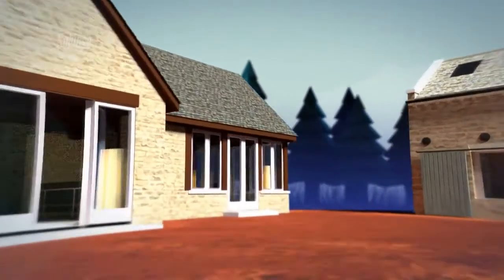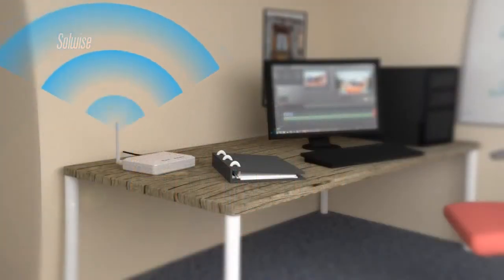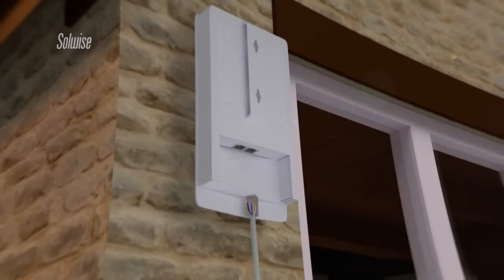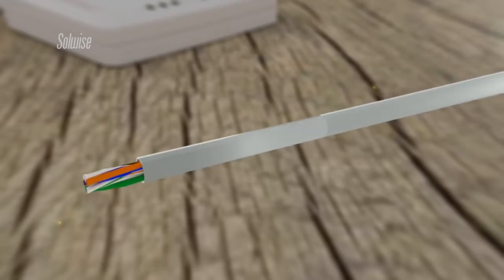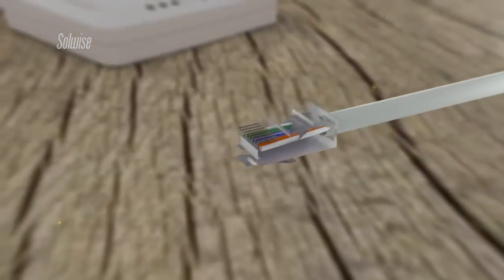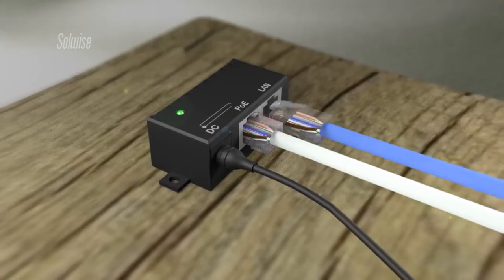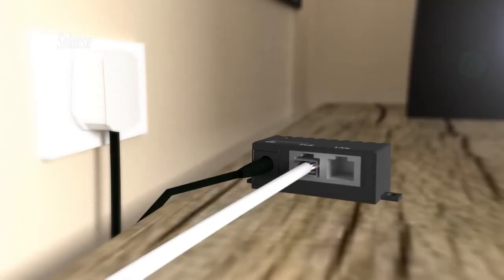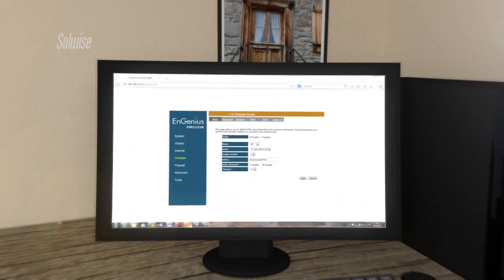How to set up an outdoor WiFi link?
This video explains how to set up an outdoor WiFi link between two buildings using the EnGenius ENS202 Outdoor 2.4GHz 8dBi
Wireless-N Access Points.

More information about the EnGenius ENS202 Outdoor 2.4GHz 8dBi Wireless-N Access Points

The EnGenius ENS202 Outdoor 2.4GHz 8dBi Wireless-N Access Point, with its highly efficient 8dBi directional antenna with dual
polarisation provides an optimum, extended real outdoor throughput performance via point to point transmission in long-range distances. The waterproof capabilities along with the compact, robust design makes it ideal for harsh outdoor environments.

EnGenius ENS202 Outdoor 2.4GHz 8dBi Wireless-N Access Point key features:

• Long Range Outdoor CPE.
• Access Point / Client Bridge.
• 11 b/g/n - 300Mbps / 2T + 2R.
• 8dBi directional antenna.
• IP65 Waterproof housing.
• WEP Encryption-64/128/152 bit.
• WPA/WPA2 Personal (WPA-PSK using TKIP or AES).
• WPA/WPA2 Enterprise (WPA-EAP using TKIP).

Keep up-to-date!